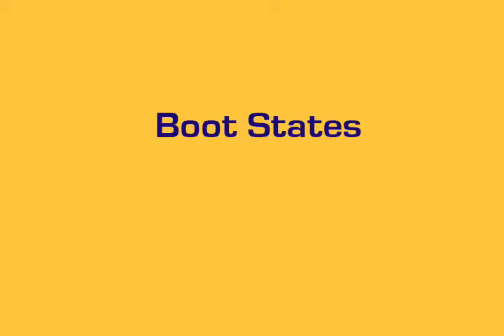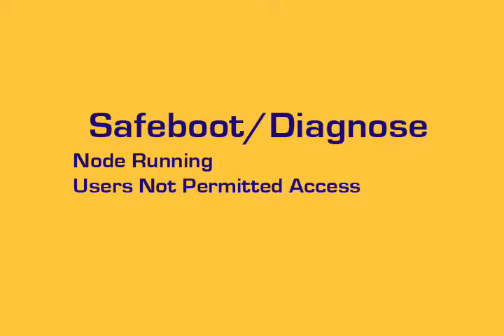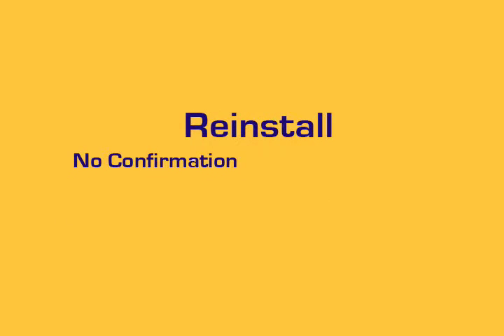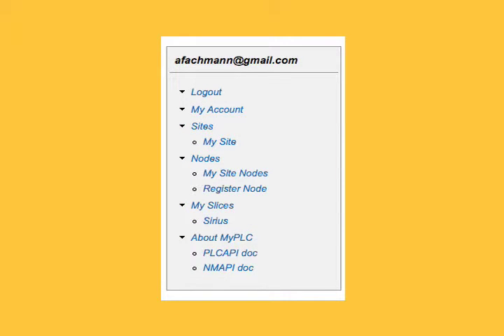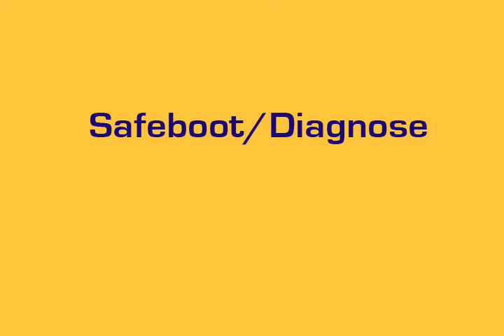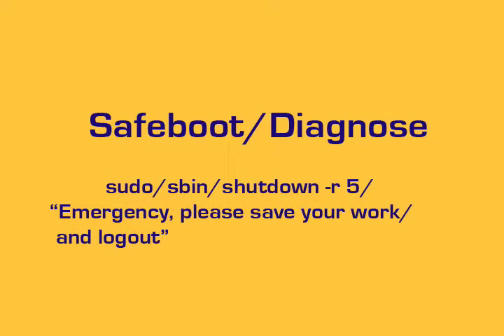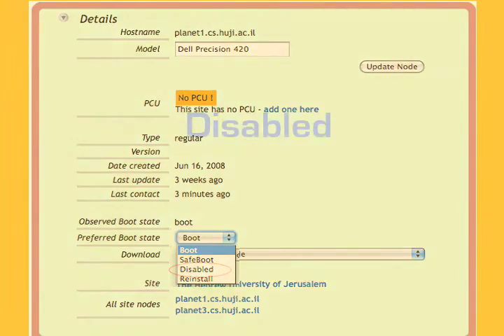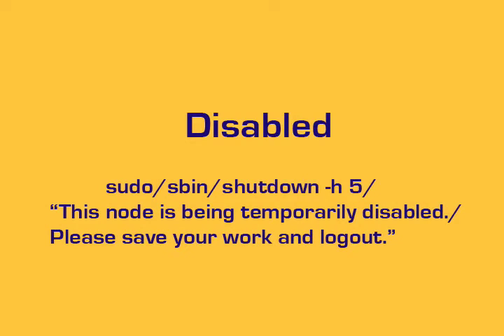Switching Node Boot State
The Operations staff at PlanetLab remotely maintains and administers your nodes. There is usually no need for you to become involved in day-to-day maintenance, although you may occasionally be asked to reboot. You may also need to temporarily remove you nodes from PlanetLab to repair or upgrade your nodes. This video demonstrates how Tech Contacts can switch node boot states.